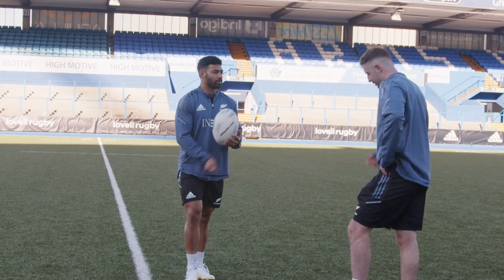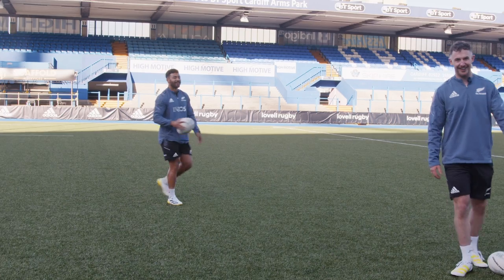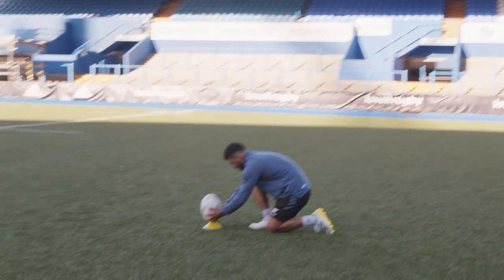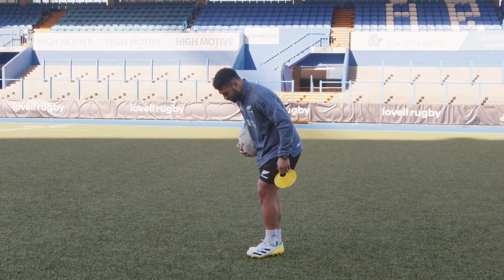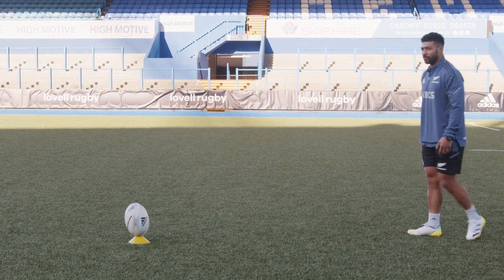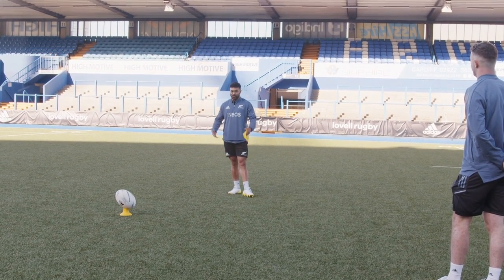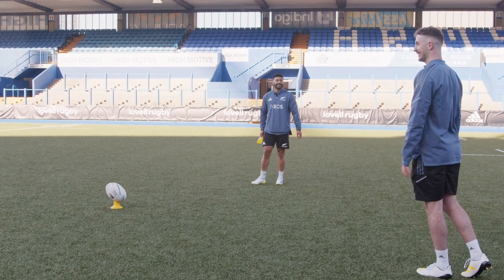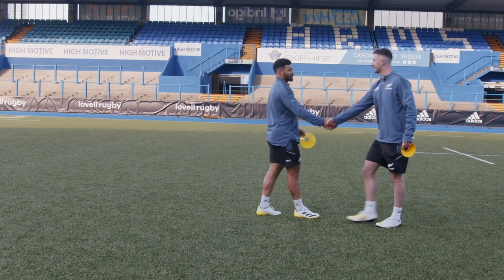Kicking with Richie M'ounga | adidas rugby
Lovell Rugby's OJ recently caught up with All Blacks fly half Richie Mo'unga ahead of the Wales test match in Cardiff to talk all things kicking!

Hear from Richie as he talks about the boots he's wearing and the kicking process he goes through before every kick.